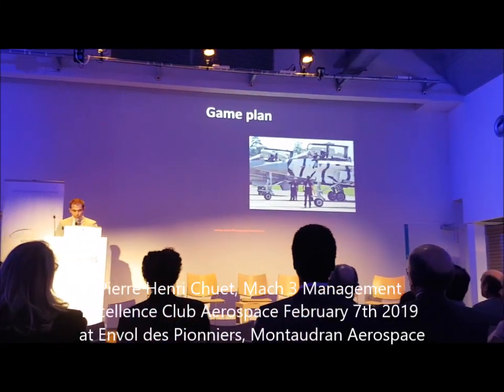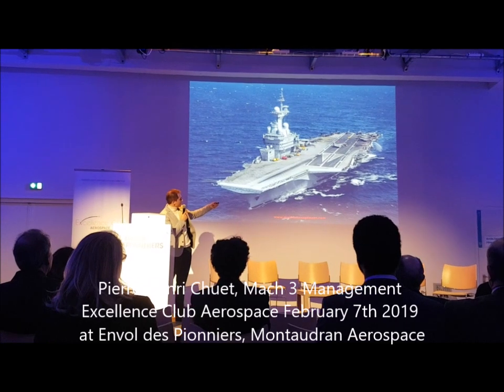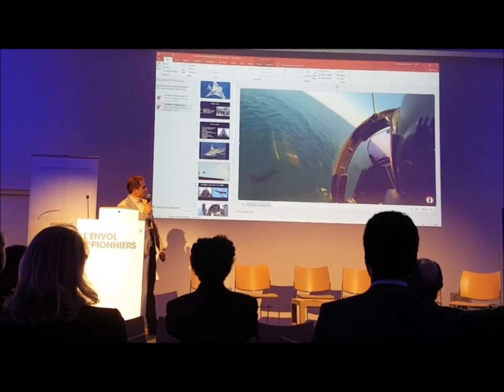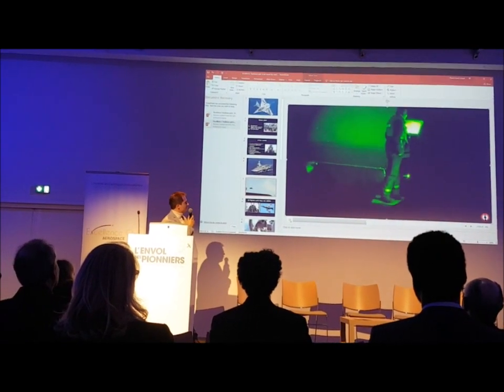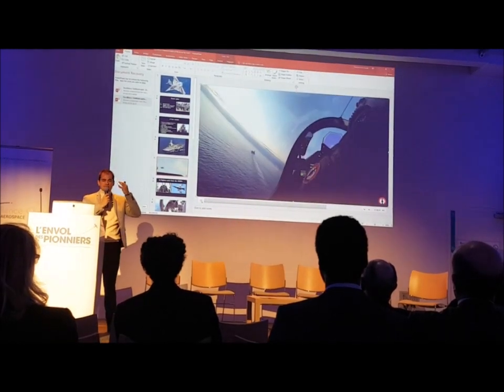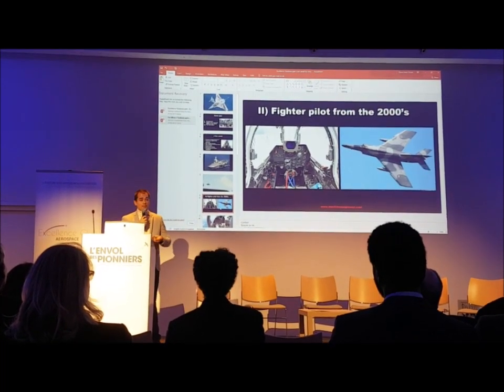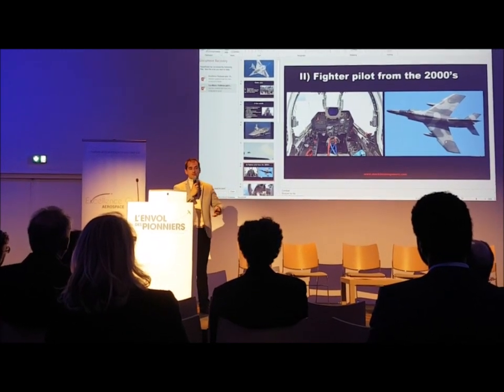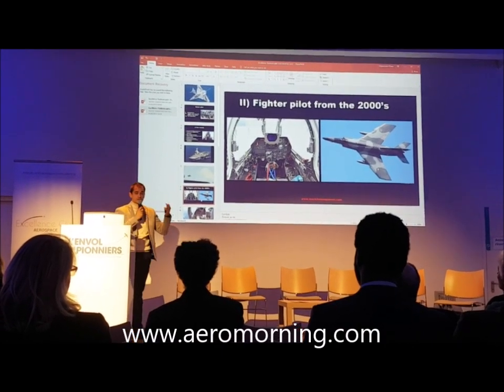CHUET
Pierre-Henri Chuet, ancien pilote de chasse sur Rafale et Super Etendard, actuel fondateur de Mach3 Management présente l'évolution du métier de pilote de combat. Il explique comment l'évolution technologique à révolutionné le combat et la formation des pilotes.